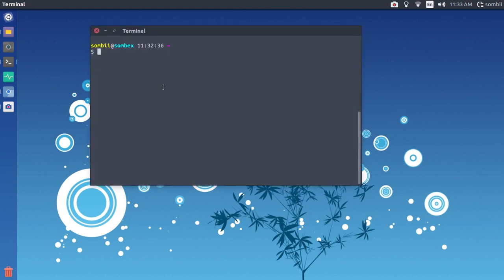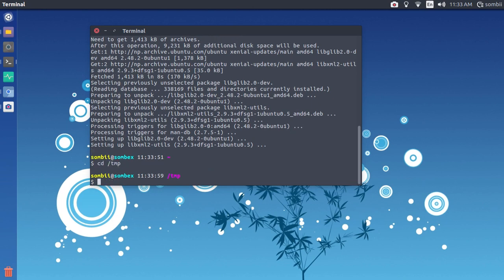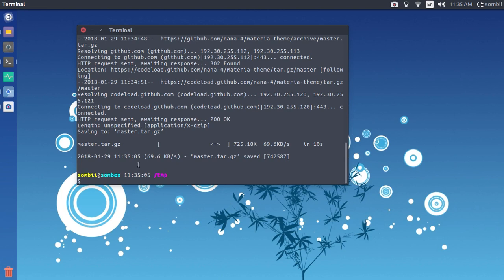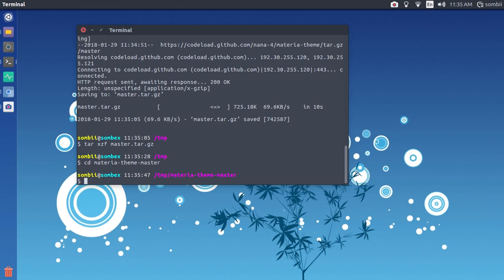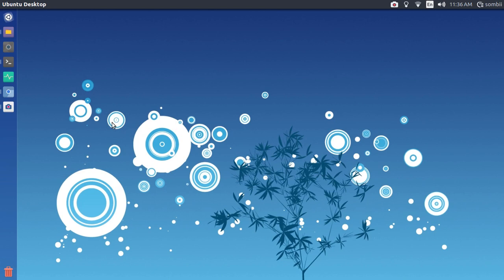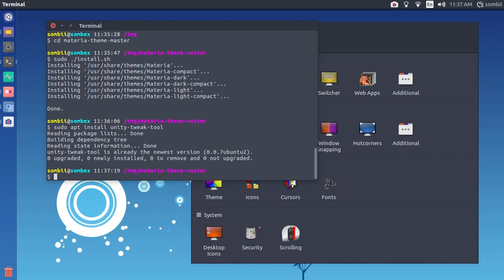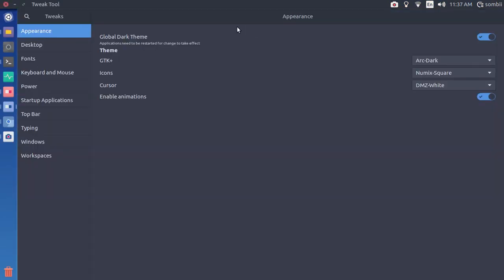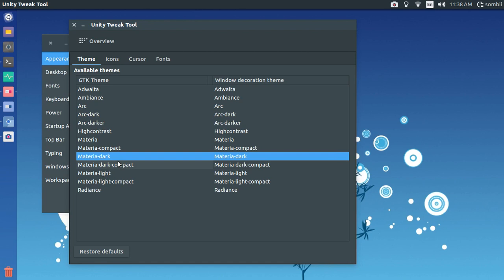How To Install Materia Theme On Linux Mint, Ubuntu & Debian Based Linux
Below is a link to a detailed tutorial on how to install materia theme on Ubuntu and Debian based distros, and also all the commands.